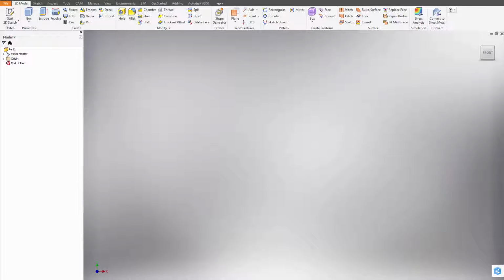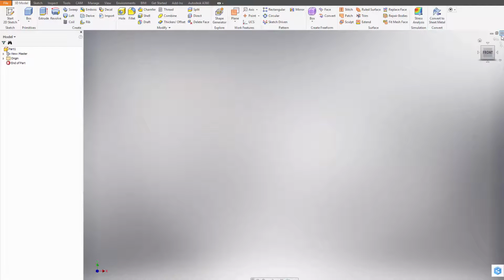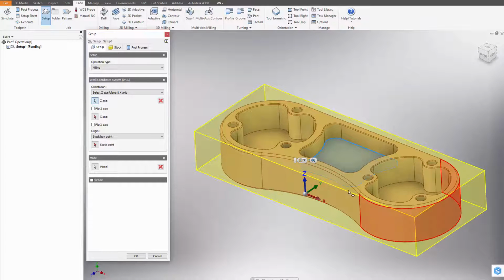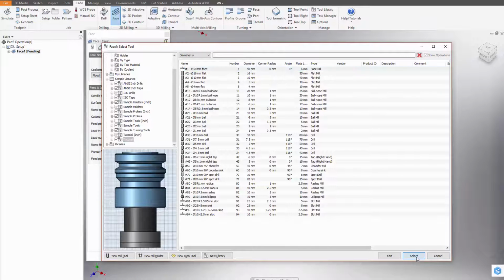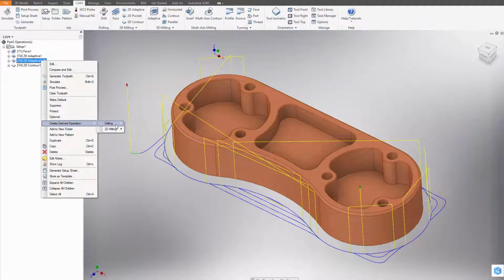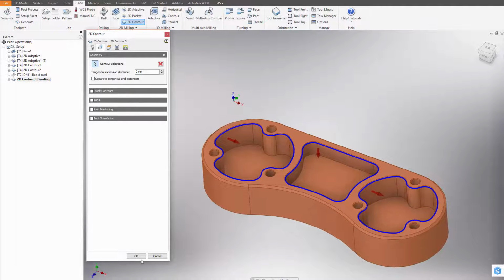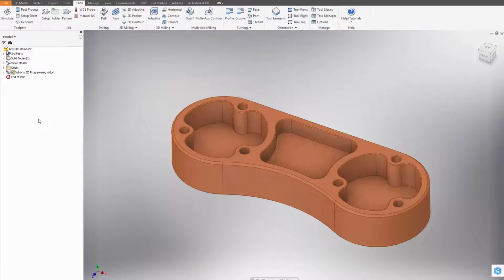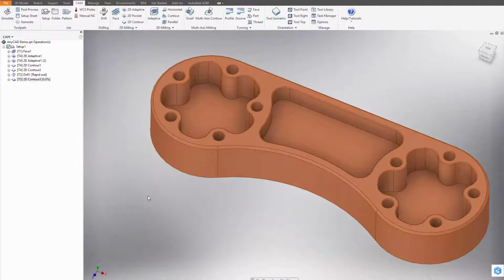Autodesk Inventor HSM AnyCAD CAM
Autodesk Inventor HSM's AnyCAD technology was designed to dramatically improve collaboration between you and your customers or suppliers. AnyCAD supports Solidworks, Creo, NX, CATIA & STEP files, meaning you are covered by all the most common file formats, allowing you to program within Inventor HSM as if you were using native Inventor data. Delivering Integrated CAD CAM to those who don't model their own parts in Inventor.